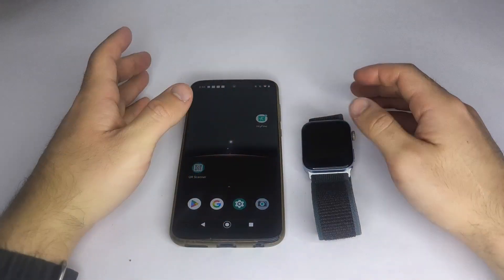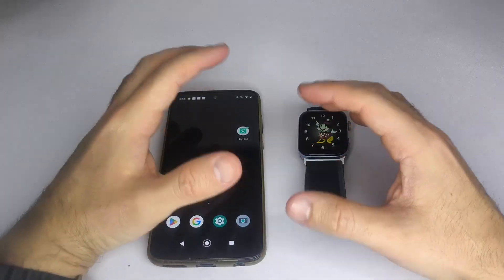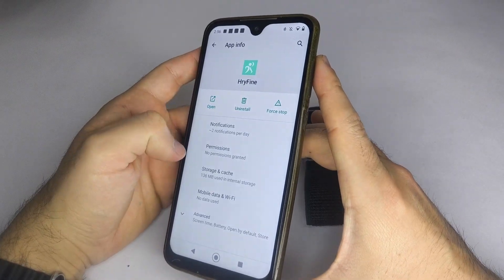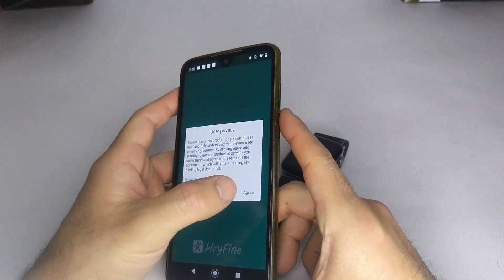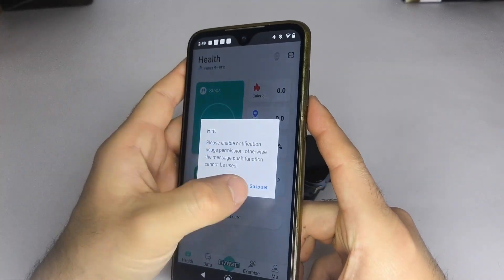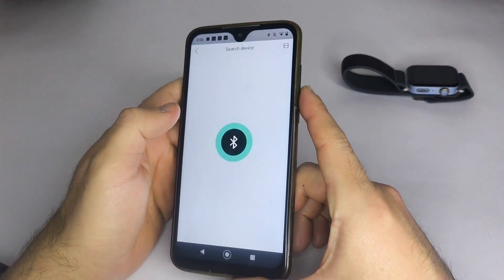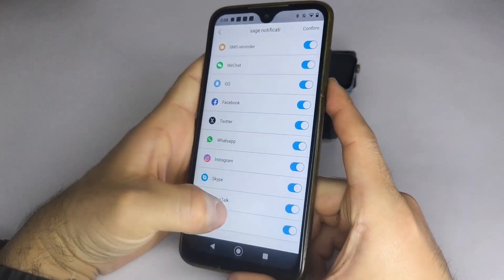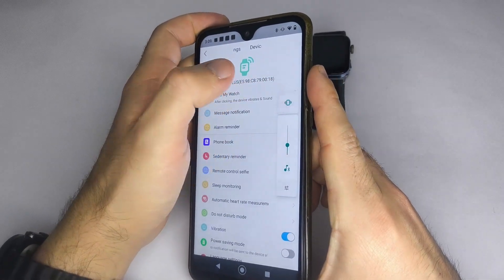How to Enable Notifications on Smartwatch (HRY Fine App)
Learn how to enable notifications on your smartwatch using the HRY Fine app for Android and iPhone.
In this step-by-step guide, I’ll show you how to give the app permissions, connect your watch, and activate notifications so you never miss messages, calls, or alerts on your smartwatch.

Turn On Smartwatch Notifications with HRY Fine

Get Notifications on Your Smartwatch — HRY Fine Setup

HRY Fine App: Activate Smartwatch Notifications (Android & iPhone)
📌 Works for most smartwatches compatible with HRY Fine
✅ Enable app permissions (Bluetooth, location, storage)
✅ Pair your smartwatch
✅ Activate message and call notifications